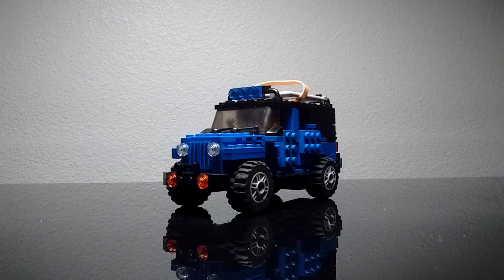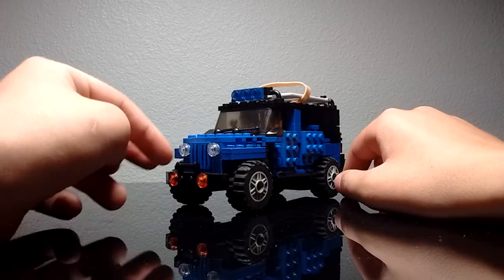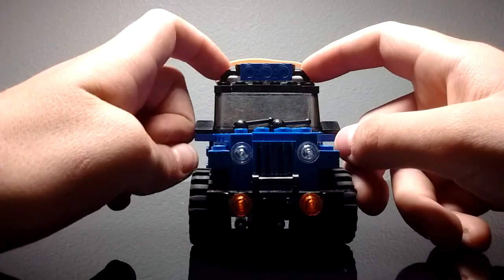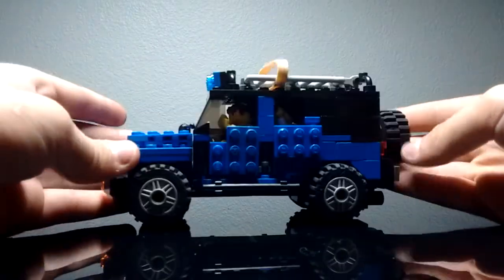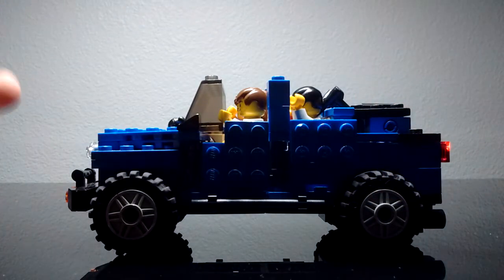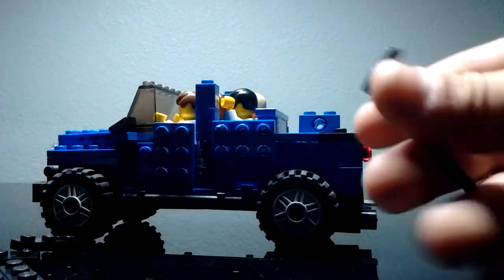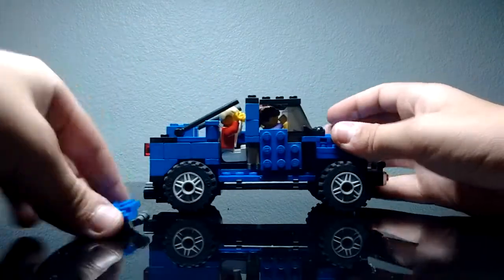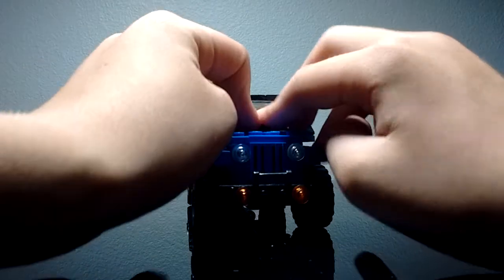LEGO Jeep Wrangler MOC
This is a nice model of a Jeep Wrangler. It is packed with lots of features. Hope you enjoy the video.